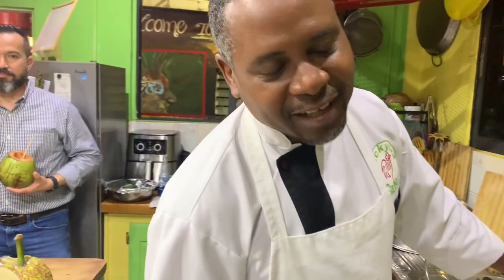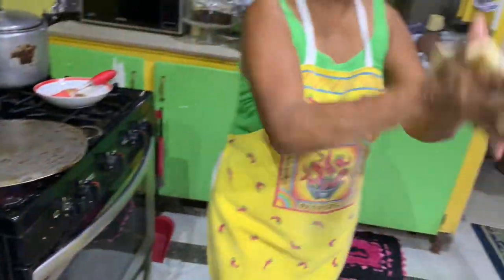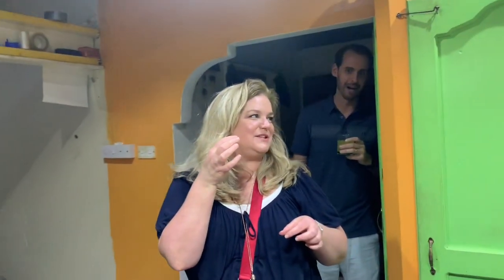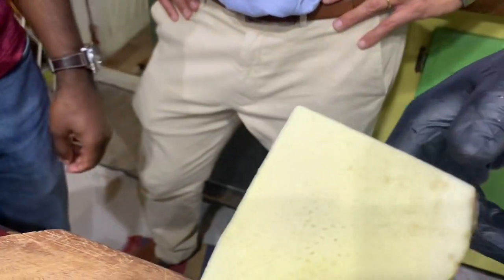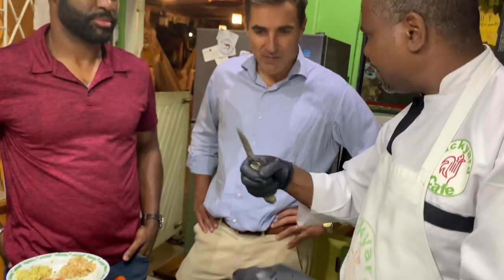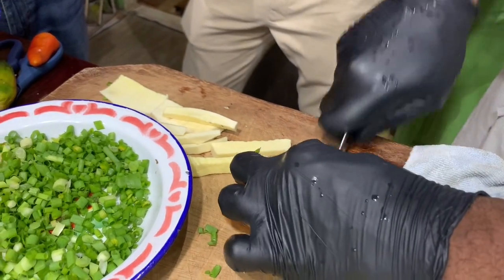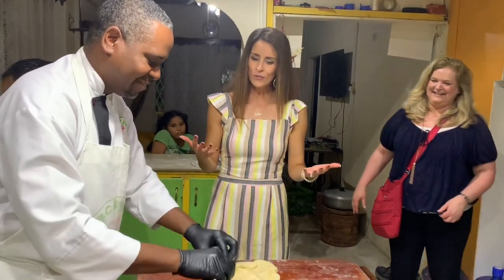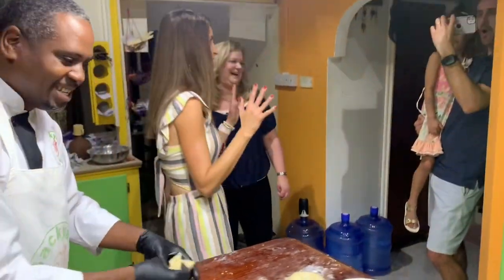Cooking classes at the BackyardCafe | Roti making | Guyana | food